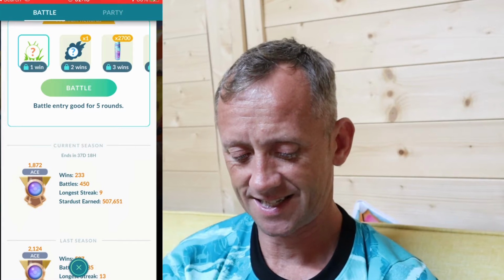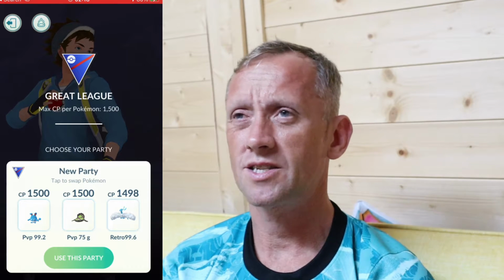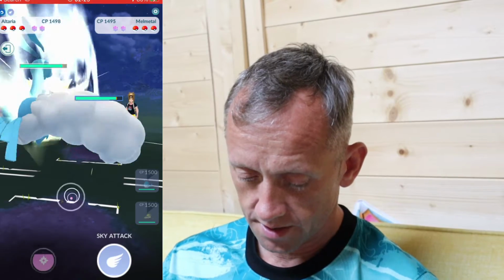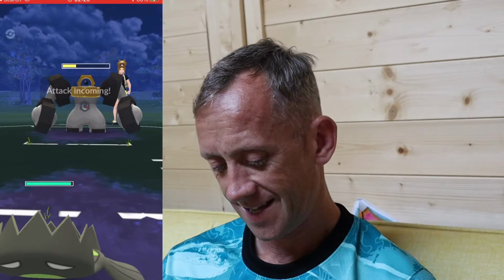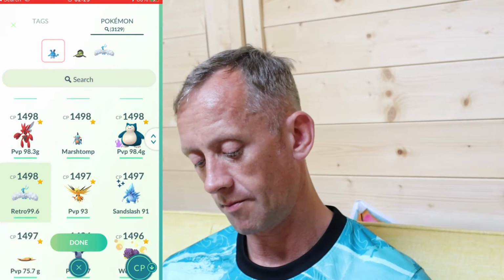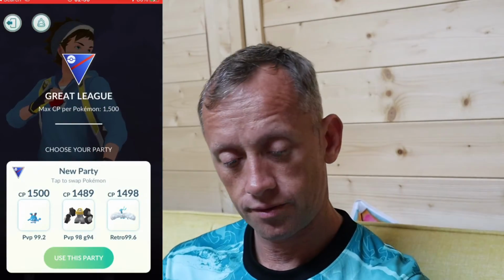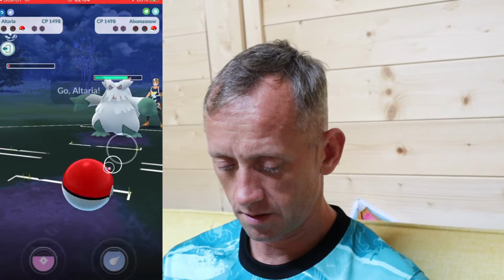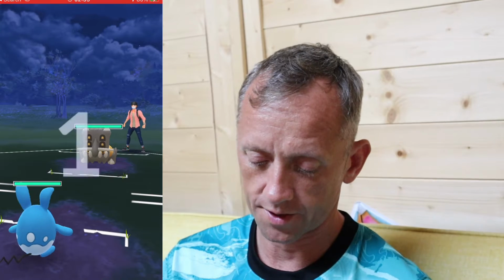GREAT LEAGUE - ACE TRAINER - 1827 POINTS - 1/5 WINS - POKÉMON GO BATTLE LEAGUE